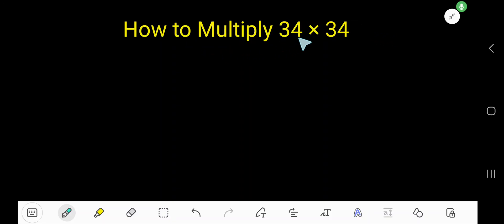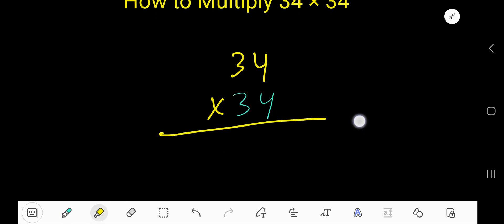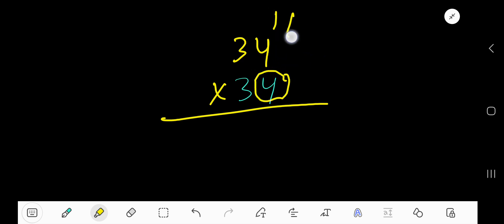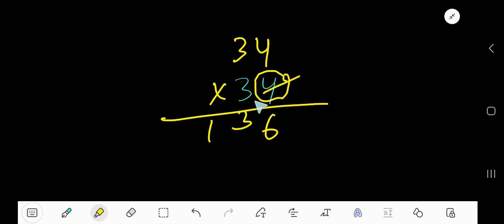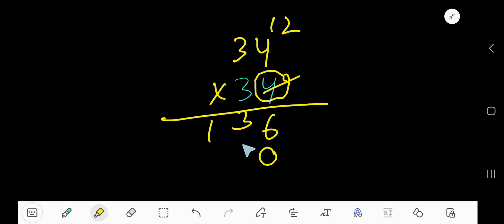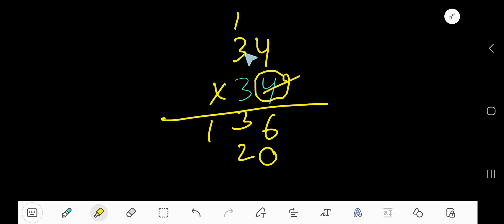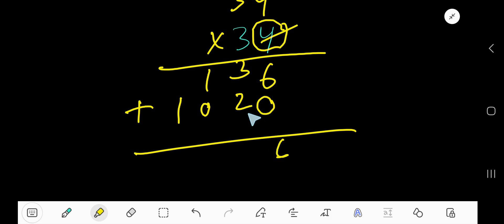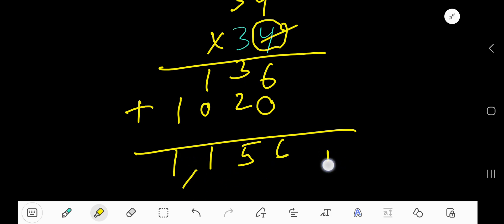How to Multiply 34 × 34 ||Multiplying 2 Digit by 2 Digit Numbers without a Calculator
Multiplying 2 digit numbers- example 2 ||How to Multiply 2 Digit Numbers